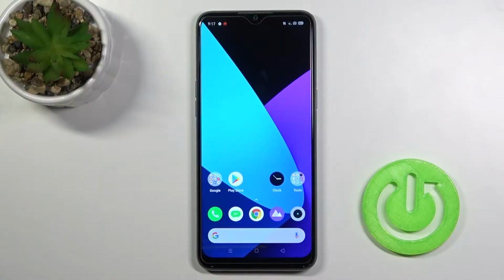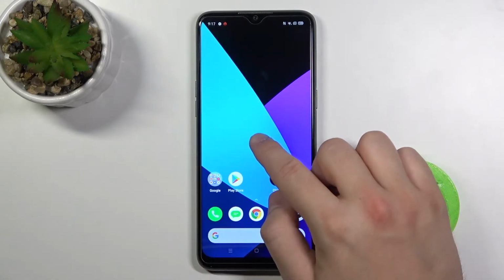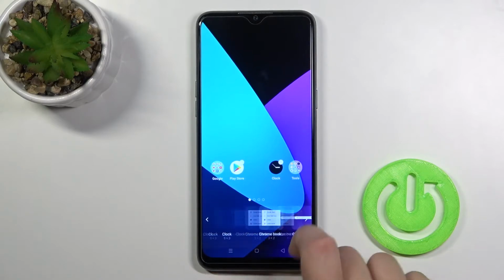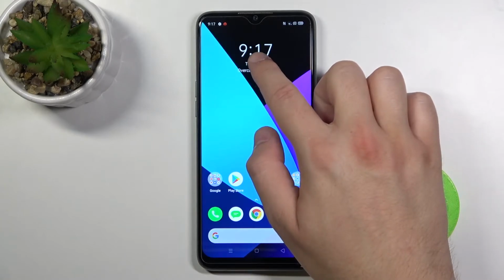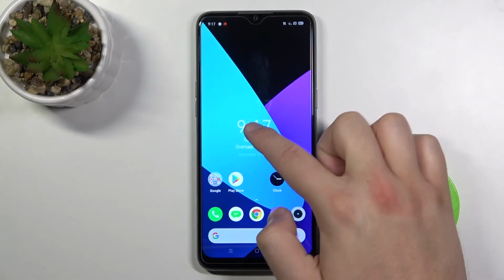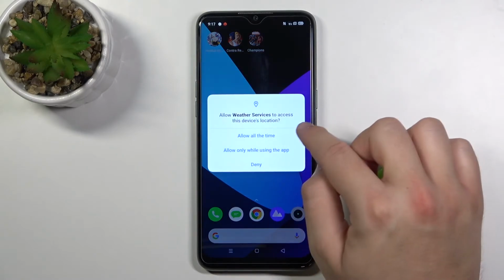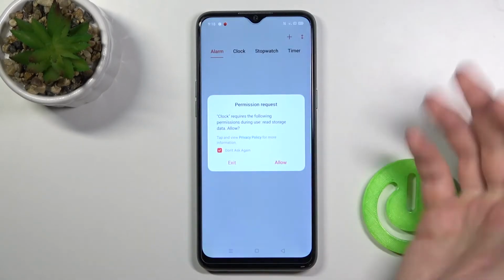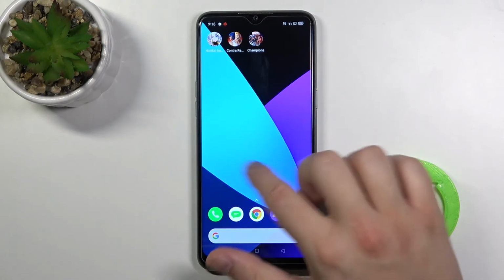How to Add Widget to REALME 6i Home Screen – Manage Widget Options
This guide will show you how to add a few additional, advanced features to the REALME 6i home screen! In this tutorial, we'd like to show you how to find the appropriate section where widgets are stored. From there, you can choose the ones you like and need most and apply them to the home screen. As a result, you will be able to reach useful apps like calendar, notes, or specific contacts much faster. Let's follow the steps shown and add widgets successfully.

How to add widget in REALME 6i? How to add widget to home screen in REALME 6i? How to enter widget list in REALME 6i? How to find widgets in REALME 6i? How to use widgets in REALME 6i? How to remove widgets in REALME 6i? How to add screen features in REALME 6i? How to add home screen features in REALME 6i?